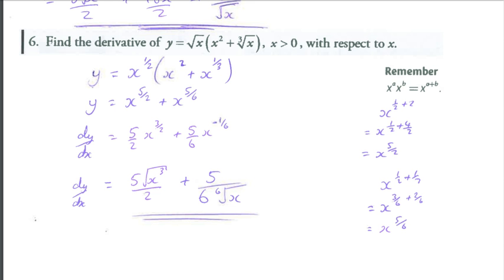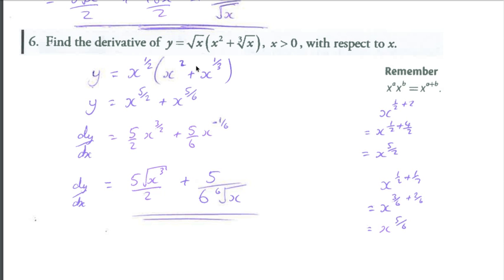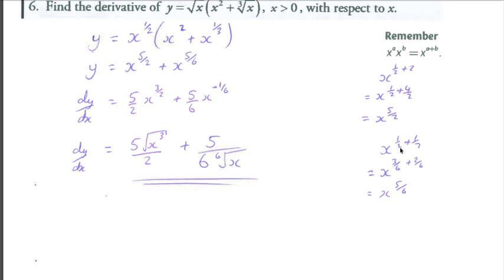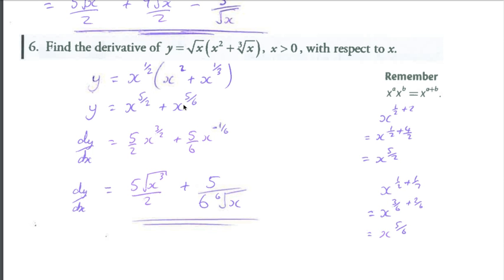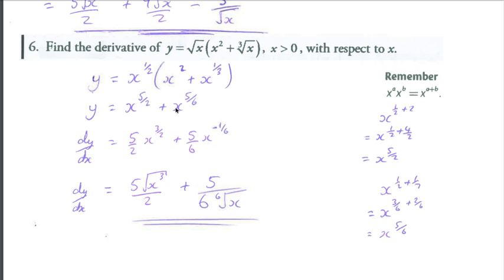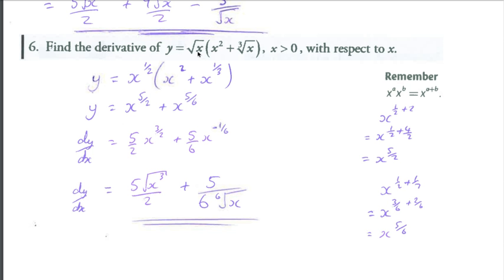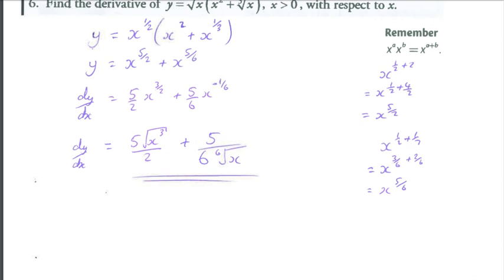Higher Maths Differentiation Lesson 2D Complex Example 6 Exercise 9B